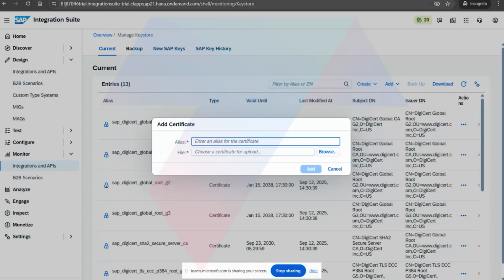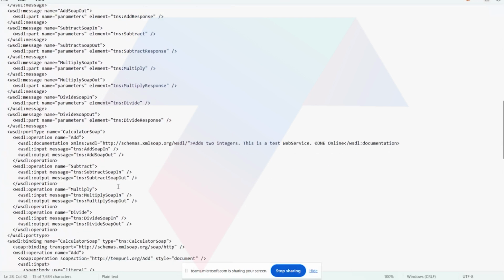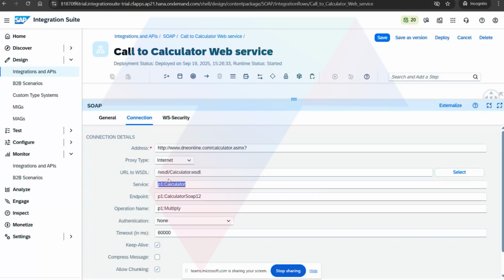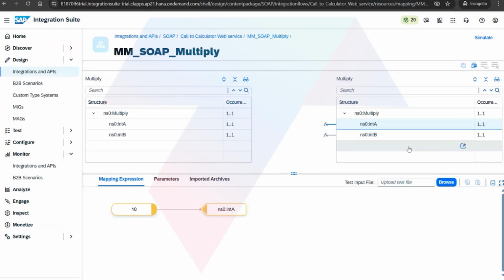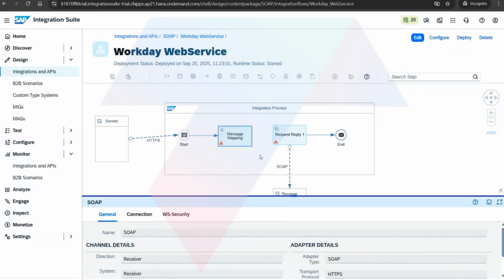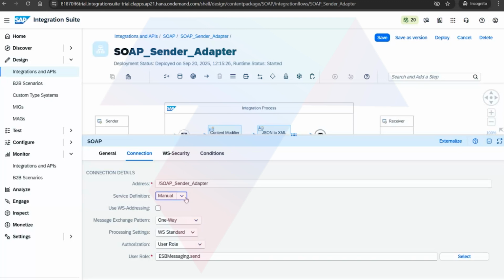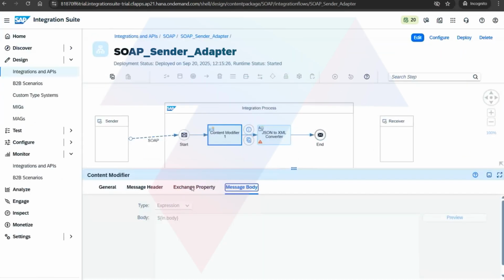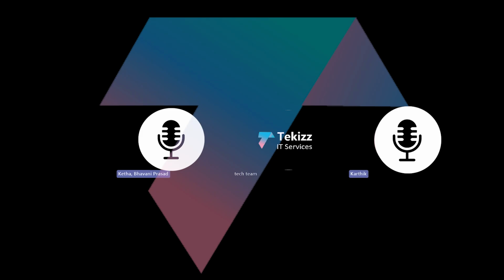SAP Training Session 5 | Understanding SOAP Adapters in SAP Integration: Step-by-Step Guide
In this video, we dive deep into the world of SOAP adapters in SAP Integration. We cover everything from the basic concepts of SOAP (Simple Object Access Protocol) and its various types, to how to configure SOAP sender and receiver adapters in SAP Integration Suite. We also explore key concepts such as message mapping, service definitions, and real-time integration examples, including how SOAP adapters interact with REST APIs and OData. Whether you are new to SAP Integration or looking to refresh your skills, this tutorial provides practical insights and real-world examples.

Watch as we walk through the configuration of SOAP adapters, including the importance of handling synchronous and asynchronous processes, setting up authorization, and testing your SOAP service with Postman.